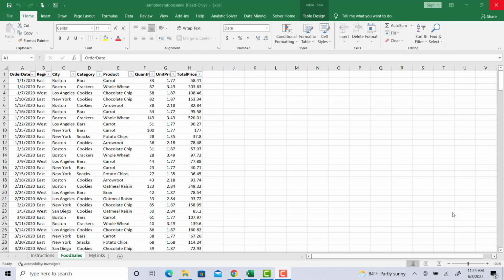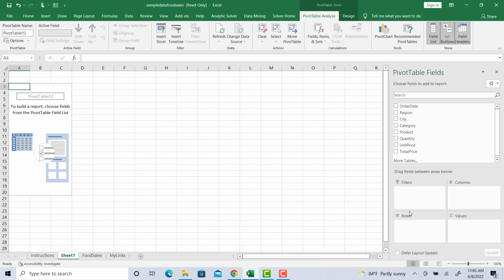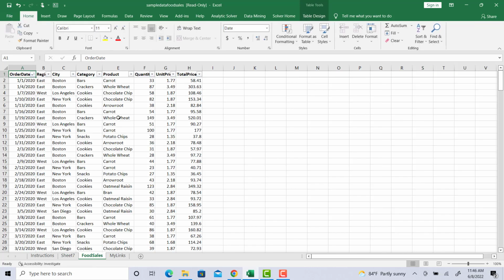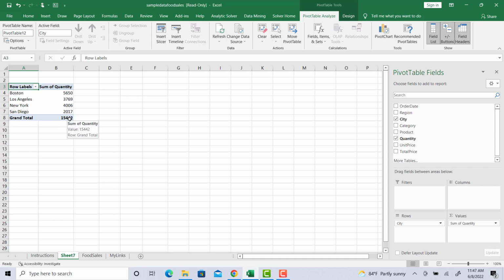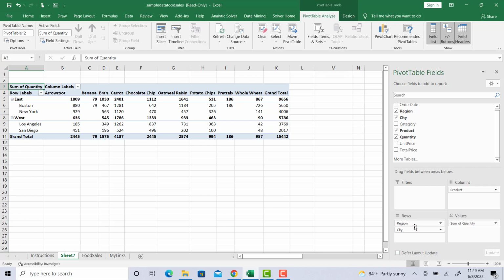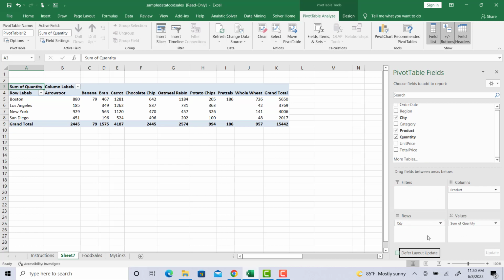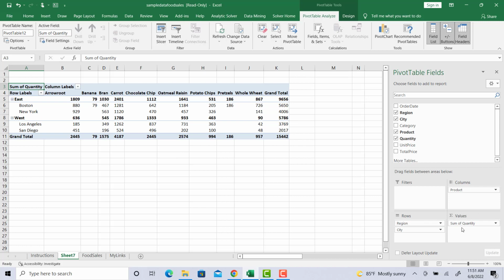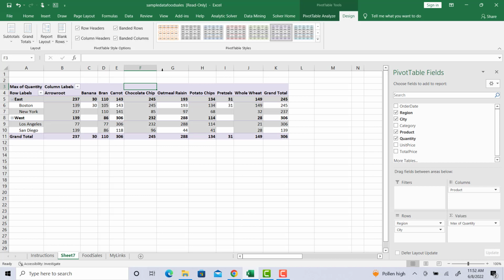PIVOT TABLES in excel: a tutorial for beginners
Pivot tables can be a handy, but difficult concept to grasp. CES is here to make it easy for you! Learn how to analyze large sets of data easily and impress your colleagues!